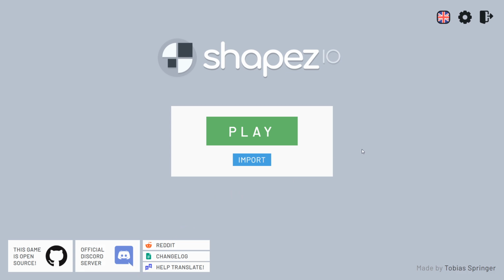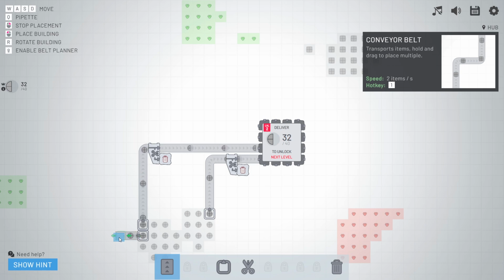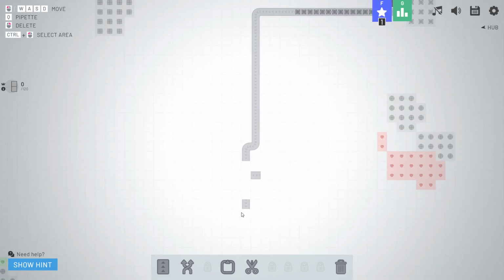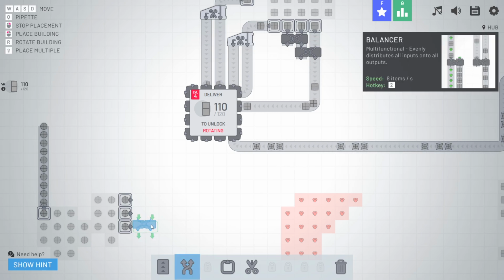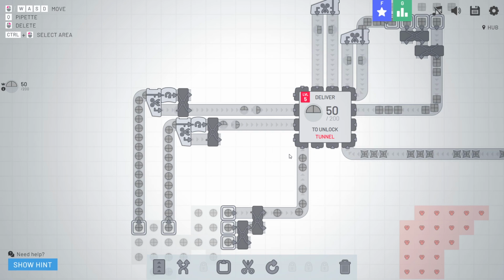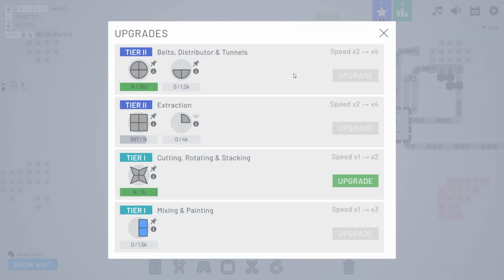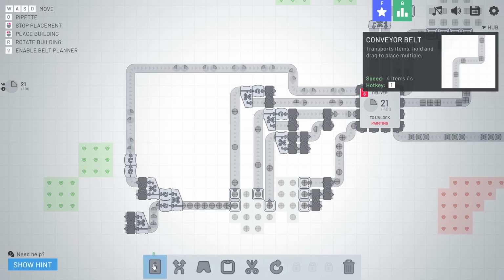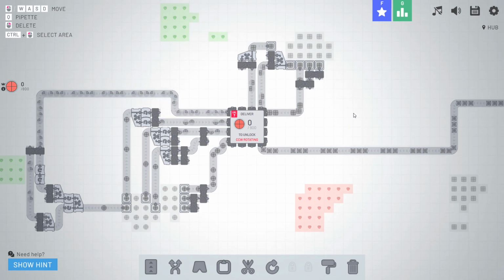shapez.io - SO SIMPLE YET, SO GOOD! - FANTASTIC INEXPENSIVE GAME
shapez.io is a game about building factories to automate the creation and processing of increasingly complex shapes across an infinitely expanding map.

Upon delivering the requested shapes you'll progress within the game and unlock upgrades to speed up your factory.

As the demand for shapes increases, you'll have to scale up your factory to meet the demand - Don't forget about resources though, you'll have to expand across the infinite map!

Soon you'll have to mix colors and paint your shapes with them - Combine red, green and blue color resources to produce different colors and paint shapes with them to satisfy the demand.

This game features 18 progressive levels (Which should already keep you busy for hours!) but I'm constantly adding new content - There's a lot planned!

Purchasing the game gives you access to the standalone version which has additional features, and you'll also receive access to newly developed features.